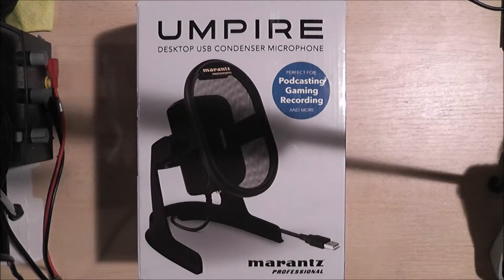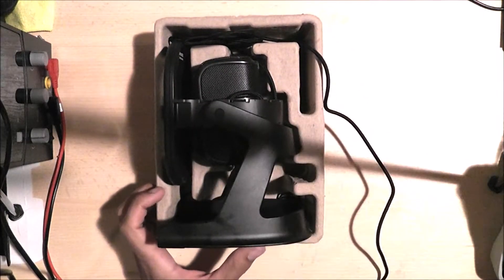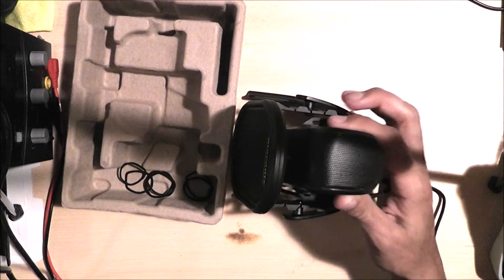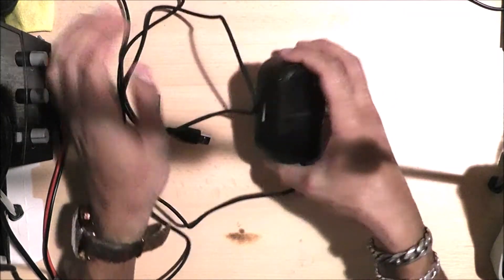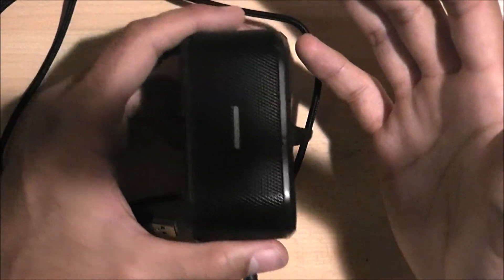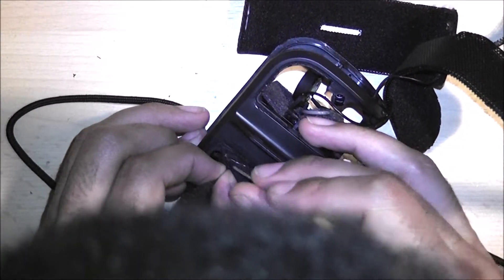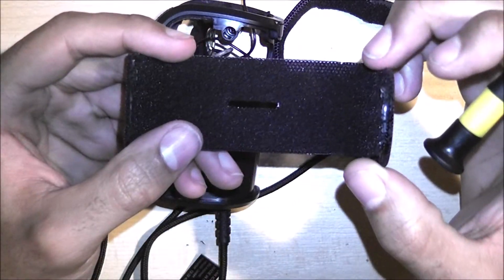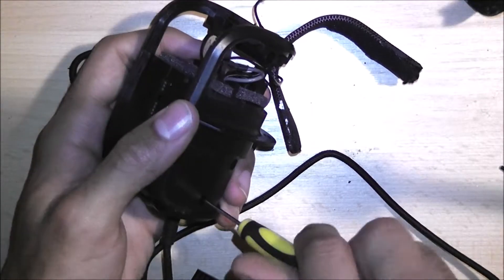USB device not recognised: Marantz Umpire mic repair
So i bought this condenser mic but it wasnt being recognised by the computer, but as a defective usb device